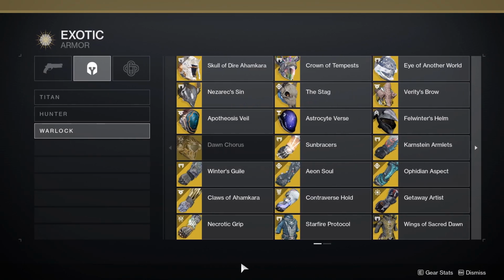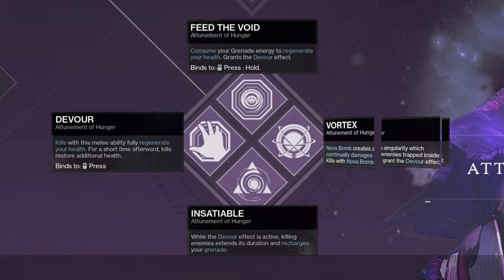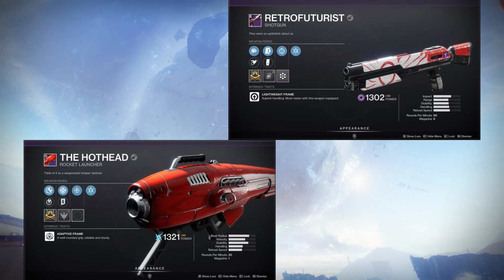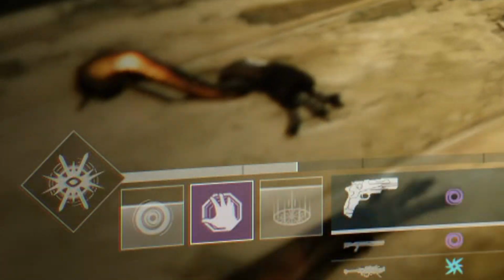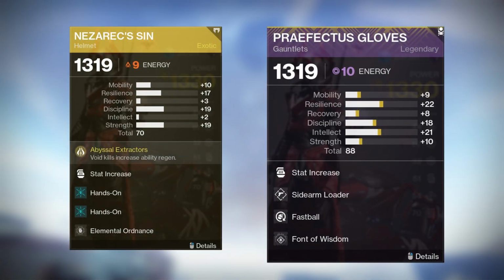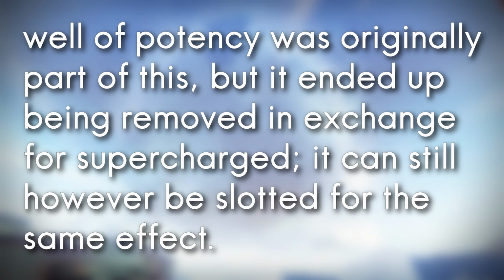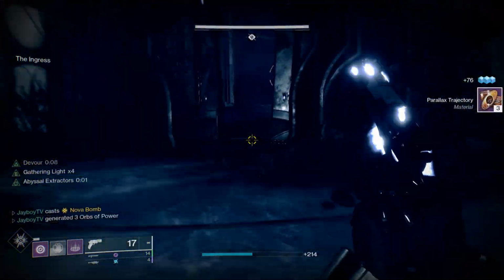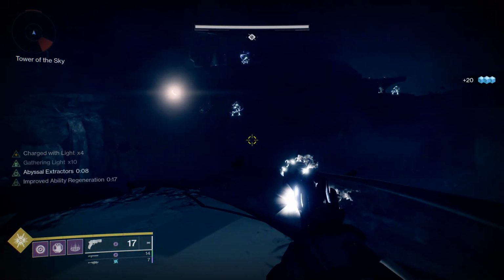Nezarec’s Sin/Traveler’s Chosen - 60 SECOND SUPERS - DESTINY 2 SEASON OF THE LOST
At the start of this season, a series of nerfs and changes to existing exotics and mods, took place that royally ruined several great builds. Now, a lot of those changes were both fair and justified; Geomag's were FAR too strong and alowed for straight up abuse of Chaos Reach. I'm having a hard time finding any sympathy for Shards of Galanor but, simply off principle, that sucked too. And then there was Skull of Dire Ahamkara; the worst offender.

It is a mere shadow, of its former self. So...yeah. Voidwalker for the win, again. Destiny 2 is in a great place now; it's never been this good. And builds are thriving, more than they ever have before!

Traveler's Chosen and Nezarec's Sin. If used correctly, you can charge your super in just under a minute. That's it; That's the video. Season of the Lost is dope. Tune in for weekly broadcasts and videos!